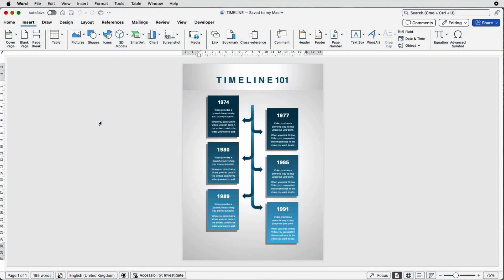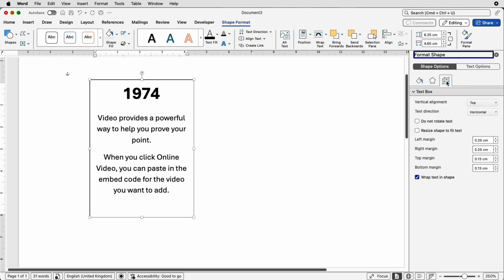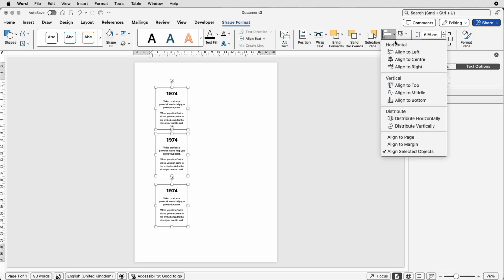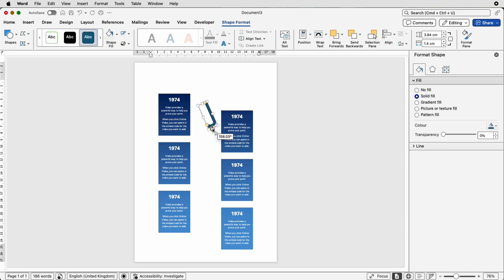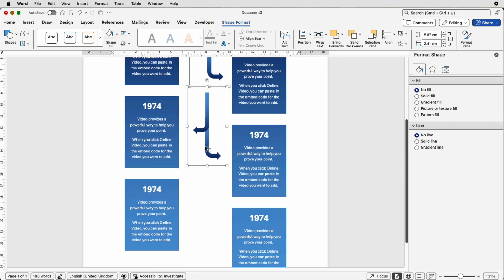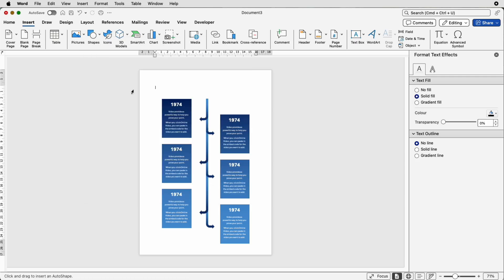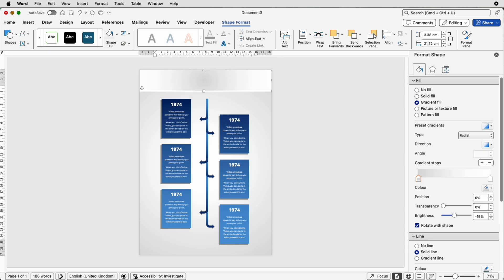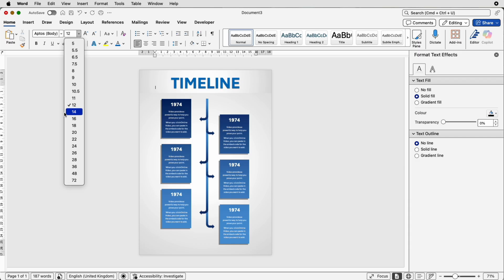Create a Timeline in Word Like a Pro – Fast & Easy!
Want to make a professional, eye-catching timeline in Microsoft Word without spending hours figuring it out? In this quick tutorial, I’ll show you exactly how to design a clean, polished timeline step-by-step — perfect for school projects, business reports, or presentations.
What you’ll learn in this video:

✅ How to create customised boxes and text
✅ Tips for making your design stand out
✅ Formatting tricks for a professional look
✅ How to save and share your timeline with ease

Whether you’re a student, teacher, or professional, this guide will help you make timelines that look amazing — in just a few minutes!

📌 Tools Used: Microsoft Word (works with most versions)